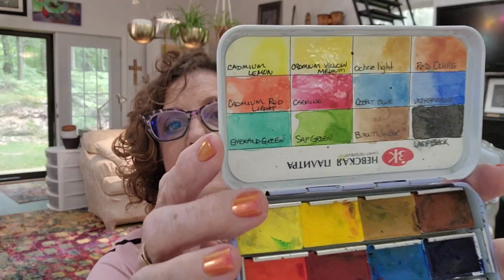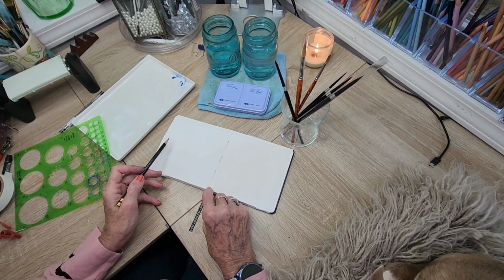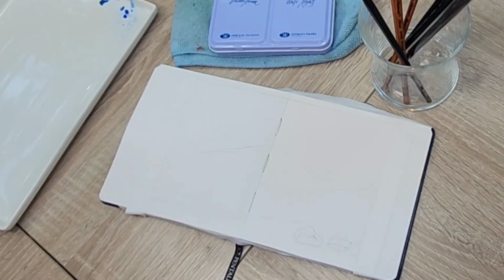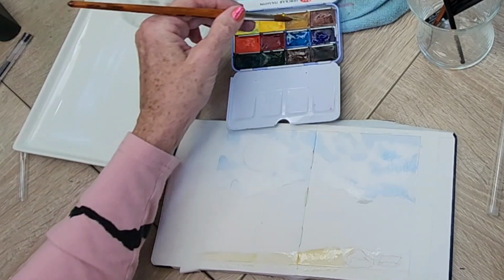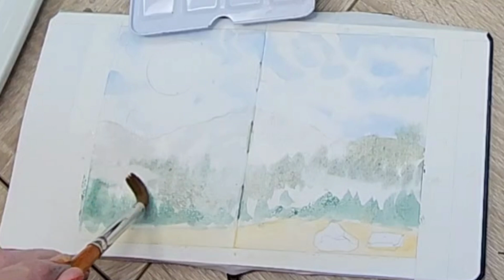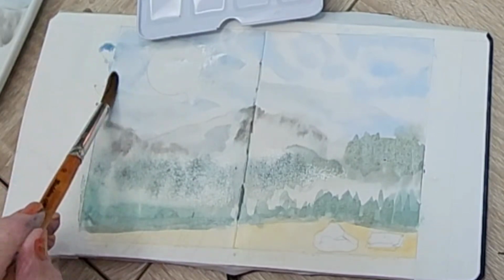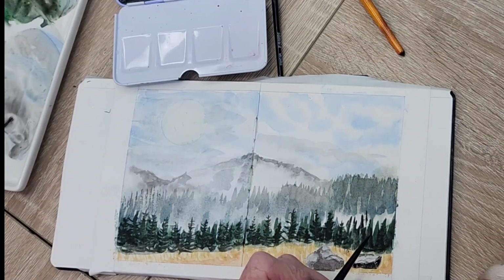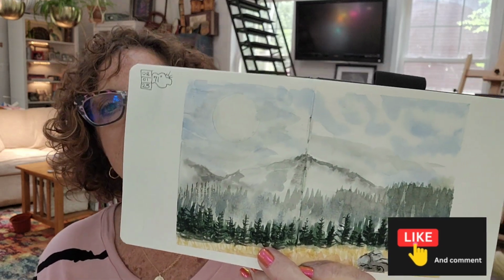Misty Landscape with Watercolor, White Nights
White nights Watercolors pictured as large palette but it is a small lavender palette